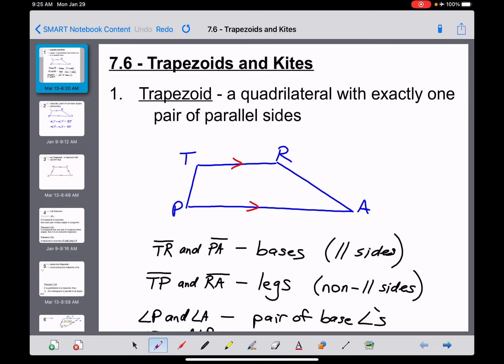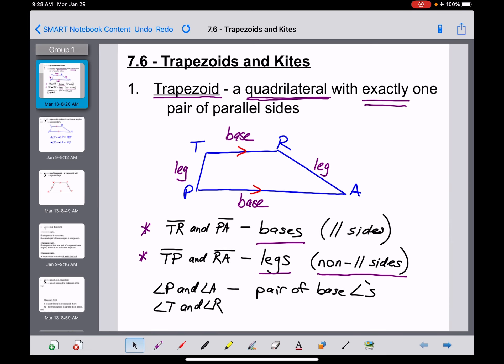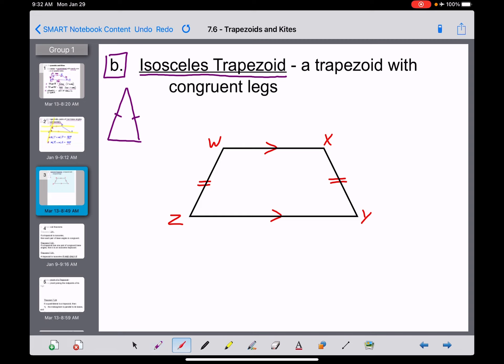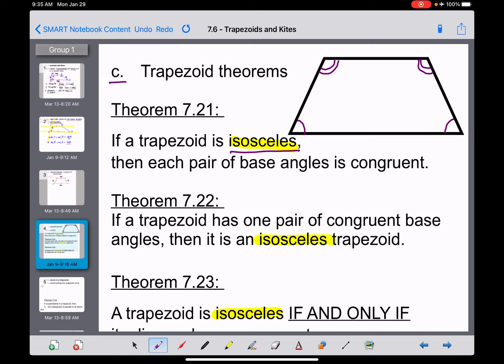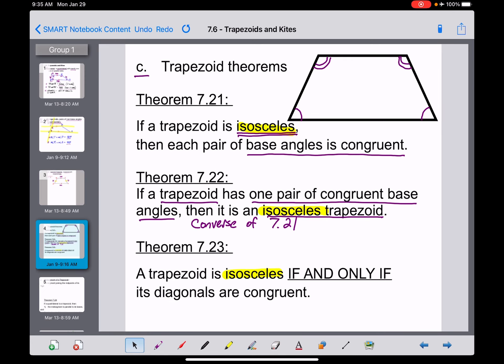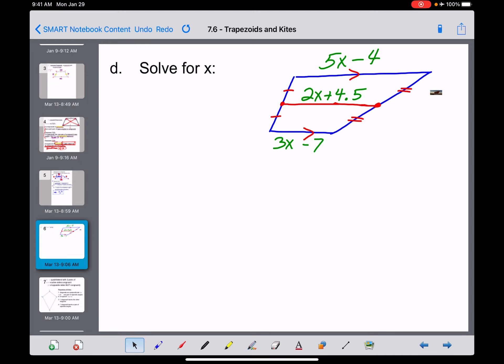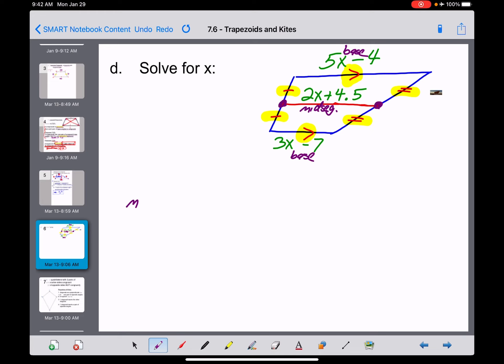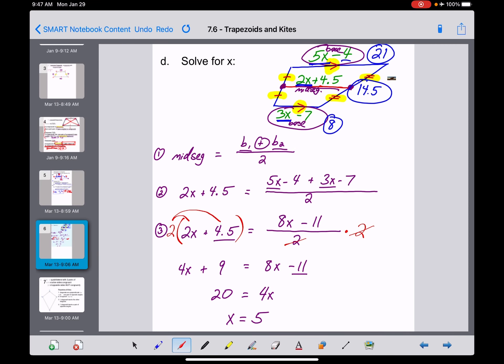Geom - 7.6 notes part 1/2